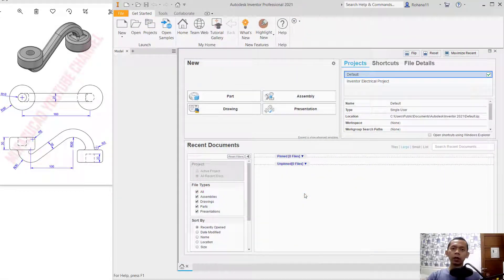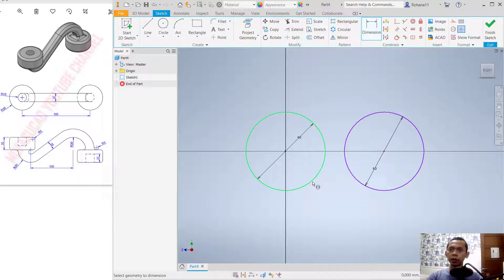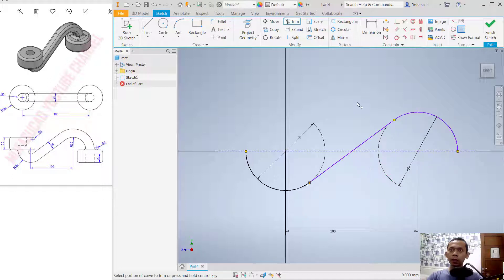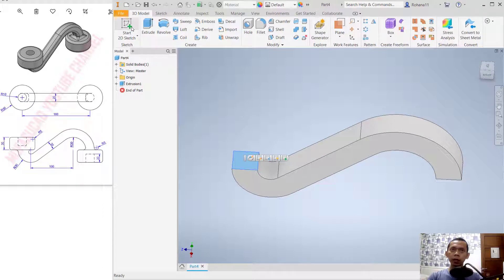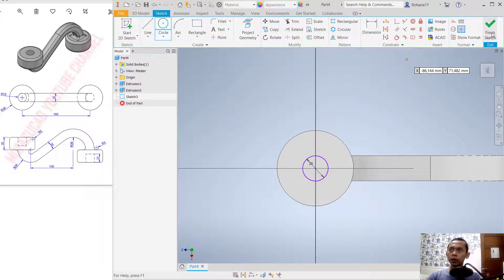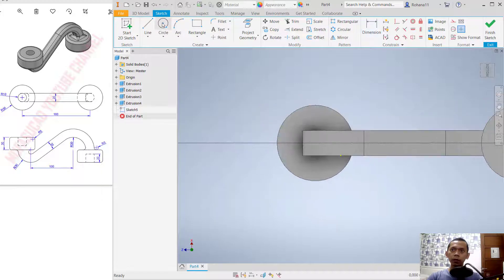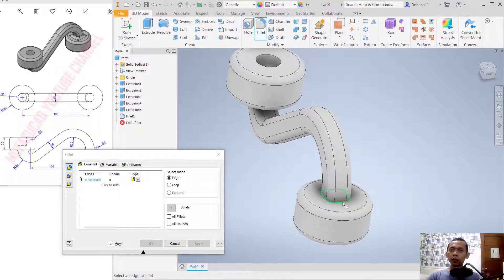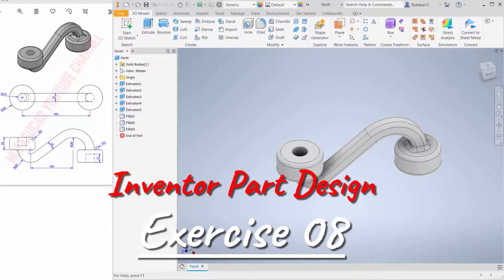Exercise 8 Inventor Basic Part Design Tutorial For Beginner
Learn autodesk inventor exercise 8 part design 3d modeling